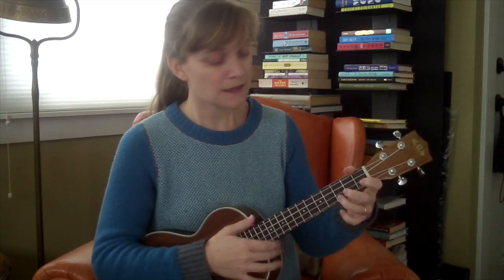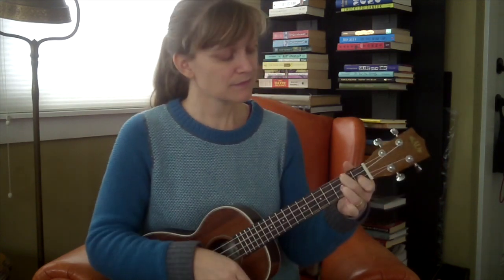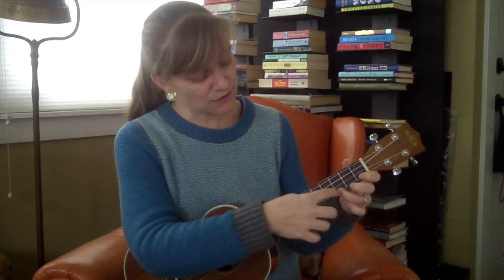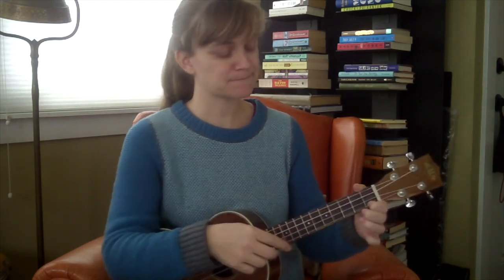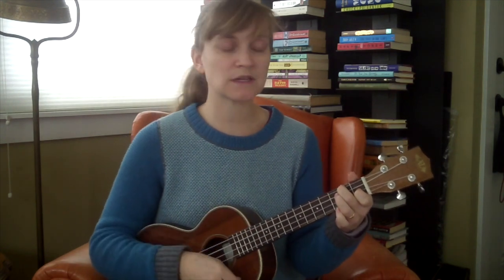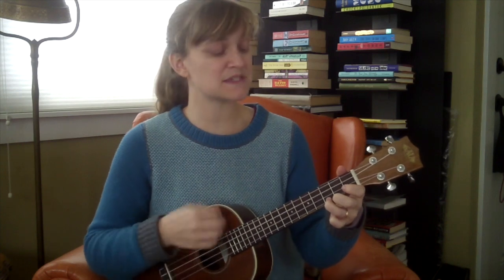Blues for Ukulele, Song 2 - Down-Hearted Blues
| Let's add some tricks to the 12-bar blues pattern for this next one, still in the Key of C.